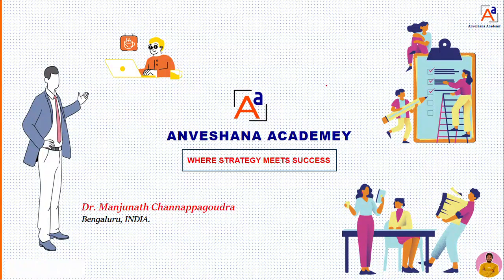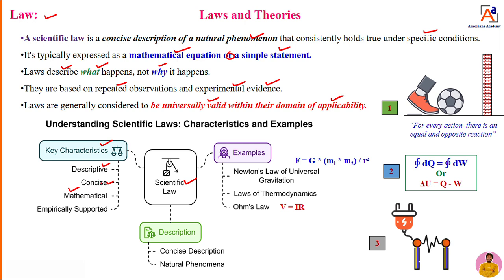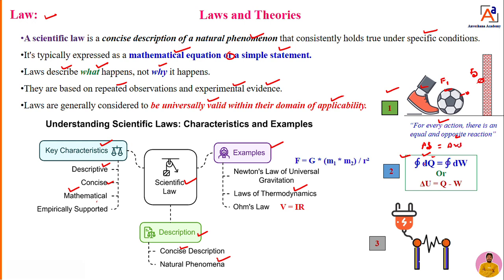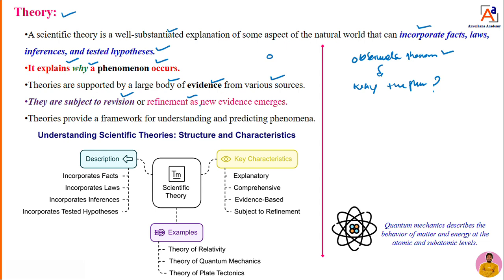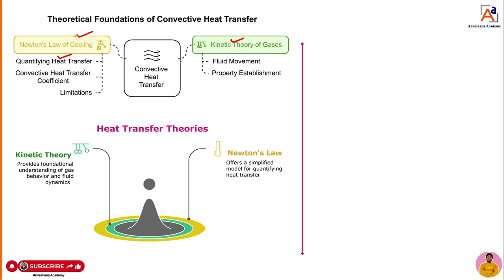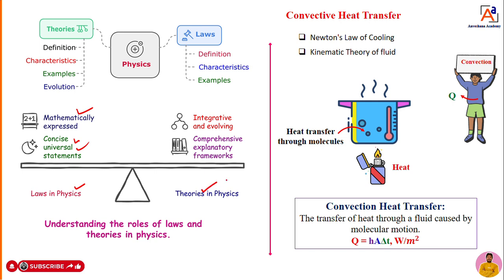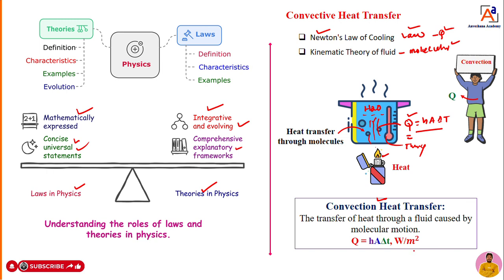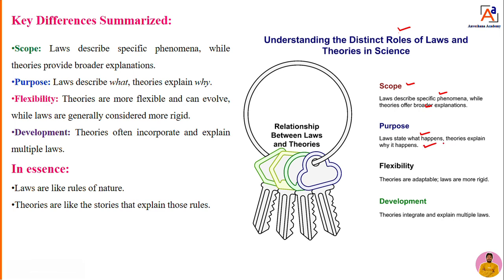5. First PUC-U1: Laws & Theories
Welcome to Anveshana Academy! This channel is your one-stop destination for mastering the fascinating world of Physics. We break down complex concepts into easy-to-understand explanations, making learning engaging and effective. Whether you're a student in PuC, preparing for competitive exams, or simply curious about the universe, you'll find valuable content here.

What you'll find on this channel:

Comprehensive coverage of the "Physical World" chapter: We delve deep into the fundamental concepts, ensuring you grasp every detail.
What is Physics? Explore the nature of physics, its laws, and its role in understanding the universe.
Application of Physics: Discover the real-world applications of physics in everyday life and across various fields.
What is Science and the Scientific Method?: Learn about the core principles of science and the systematic approach to scientific inquiry.
Scope of Physics: Understand the vast scope of physics, from the subatomic to the cosmic.
Science and Technology: Explore the exciting relationship between scientific discoveries and technological advancements.
Clear and concise explanations: We use visual aids, real-world examples, and step-by-step problem-solving to make learning physics accessible to everyone.
NCERT-based content: Our videos align with the NCERT syllabus, ensuring you're well-prepared for your exams.
Physics numericals and important questions: We provide ample practice opportunities to solidify your understanding.

Physics First PUC Unit -1 : Physical World & Measurement